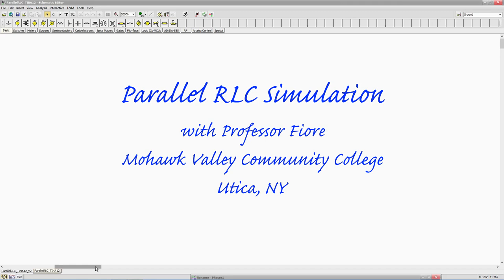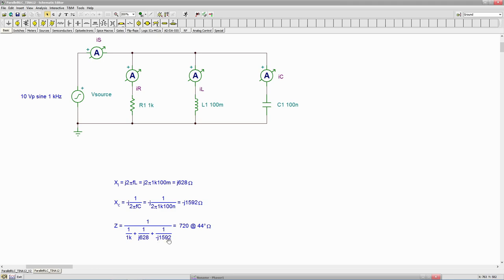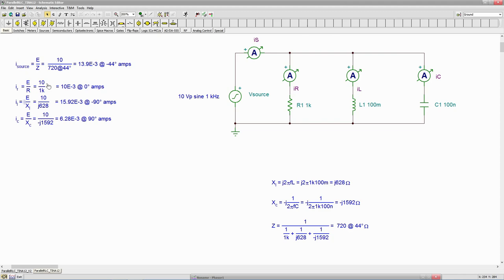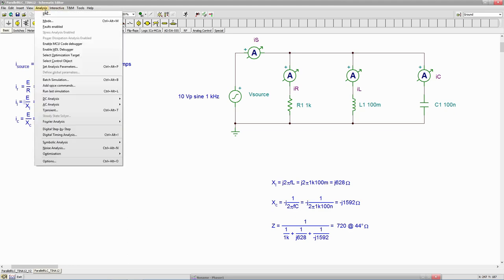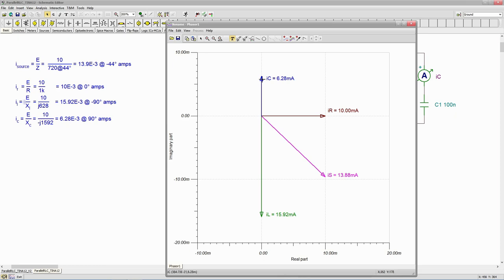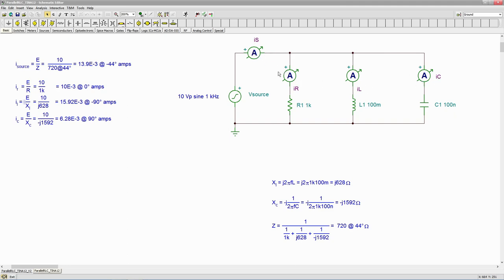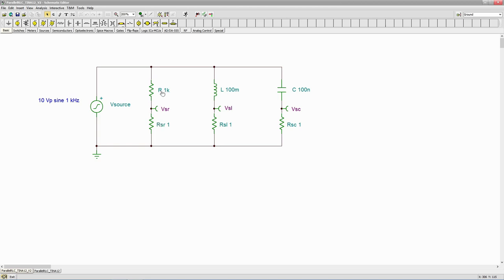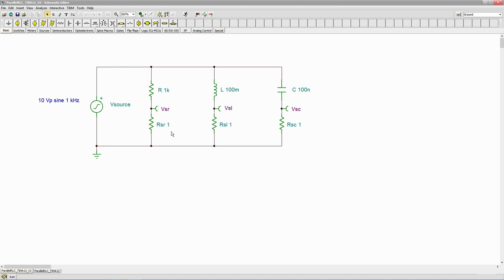AC Electrical Circuit Analysis: Parallel RLC Simulation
In this video we explore parallel RLC circuits via simulation with TINA.

References: AC Electrical Circuit Analysis: A Practical Approach; Chapter 3.